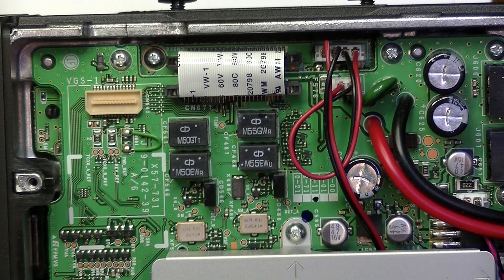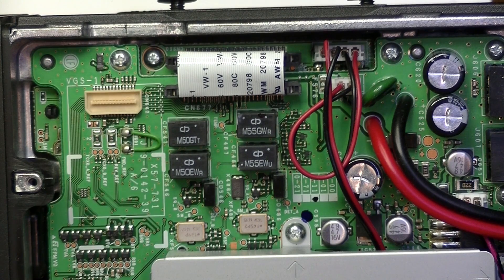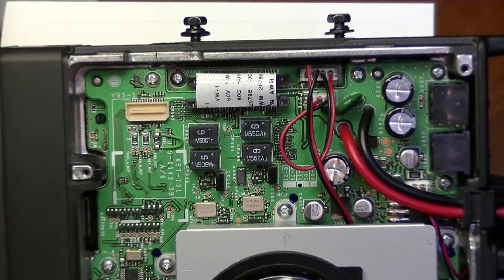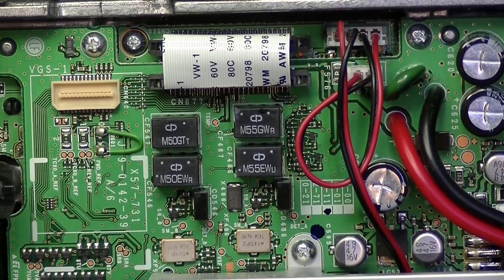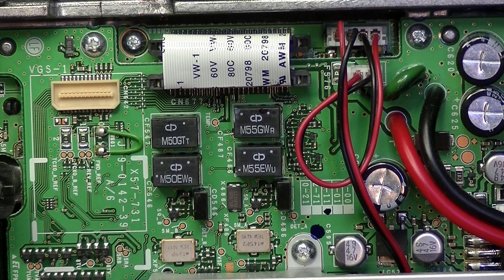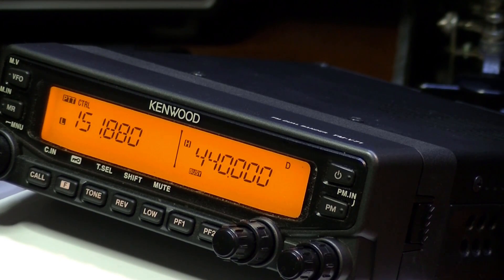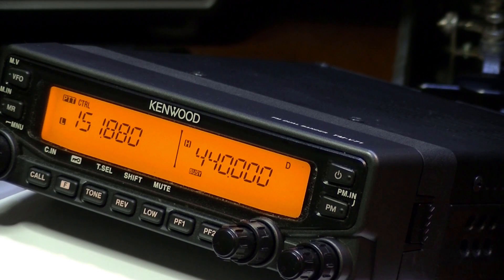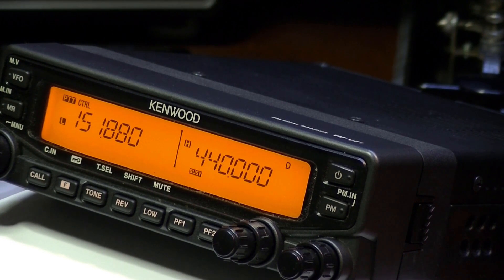Kenwood TM-V71 MARS/ CAP MODIFICATION Part 1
Just a quick video to show how to do the MARS/ CAP mod on this radio.  Very easy mod.  I'll post the range of the tx once i figure out the range!